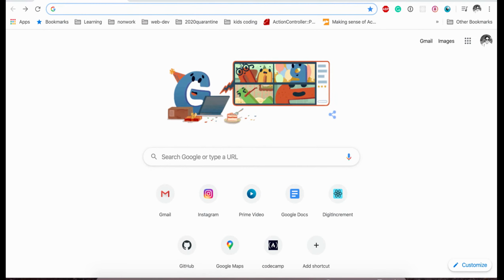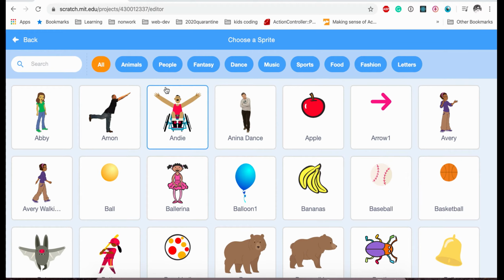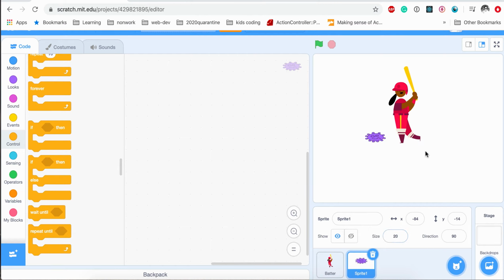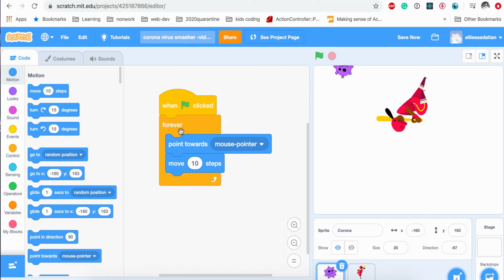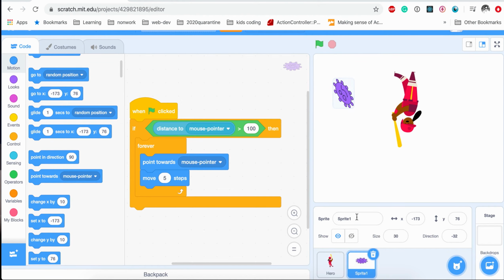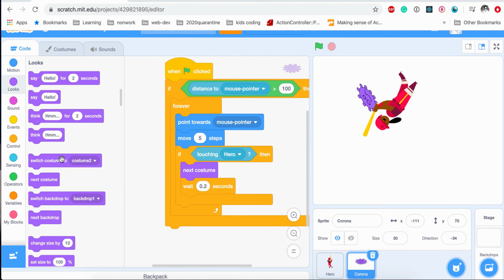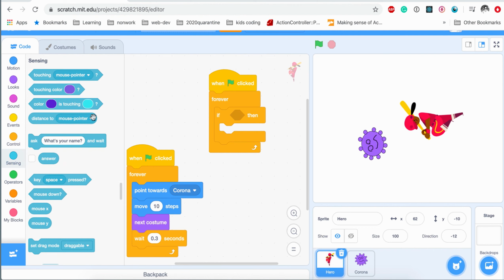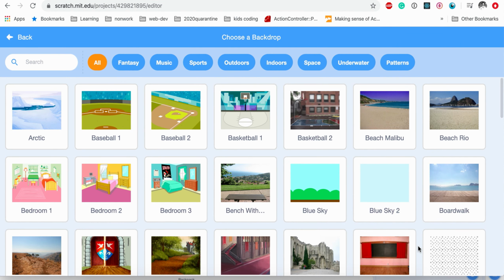Hero Against Coronavirus: A Beginners Guide to Coding 2- How to create your first Scratch game.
In this beginner tutorial, you will learn the basics of programming in Scratch. This tutorial is suitable for kids and beginners.
Elham Saadatian